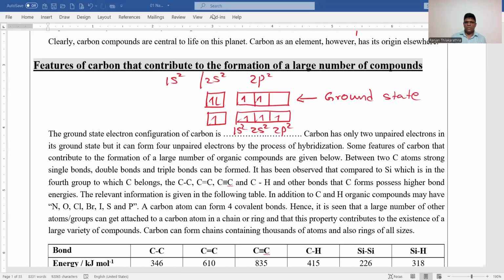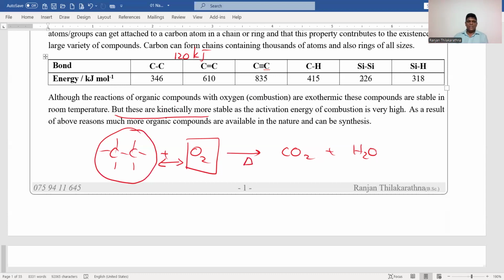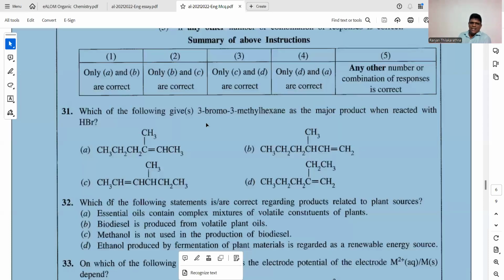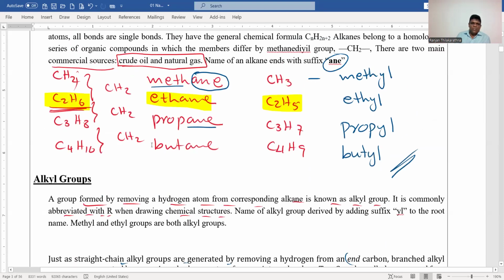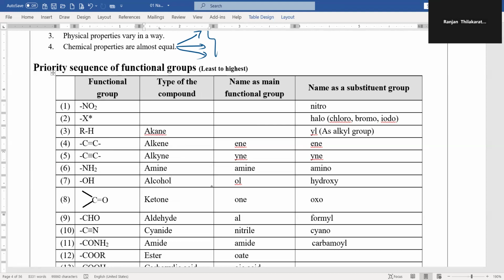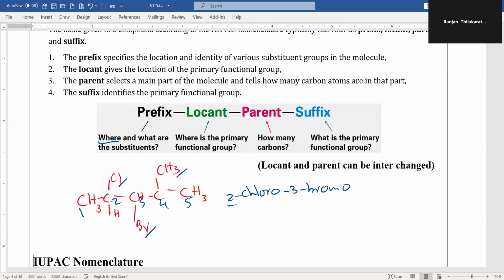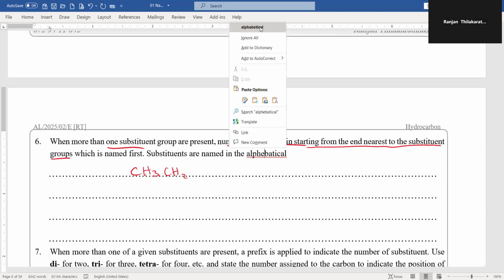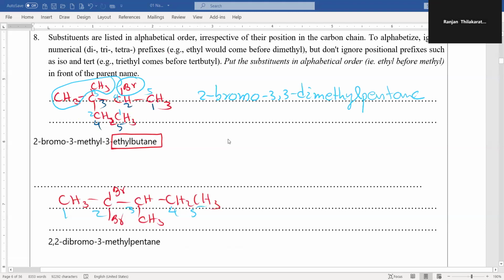Organic 01 18 07 2024